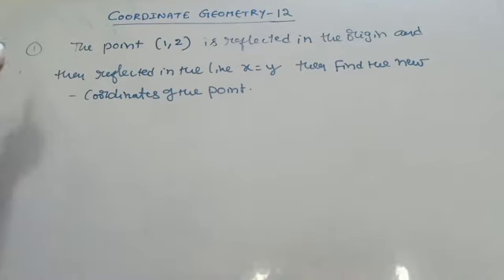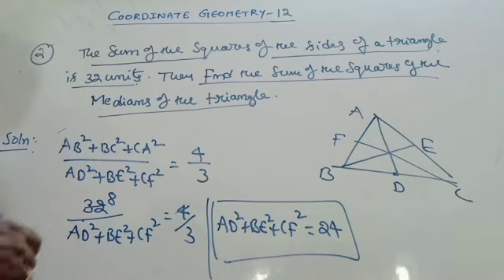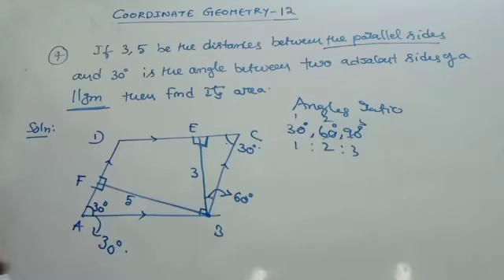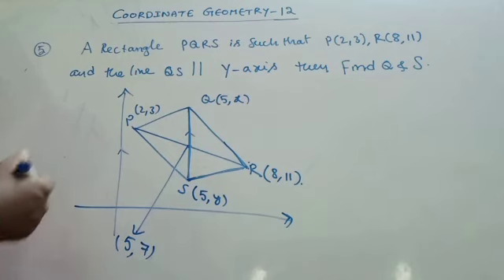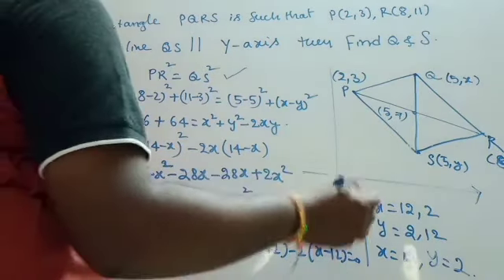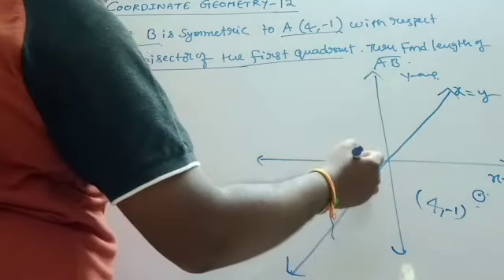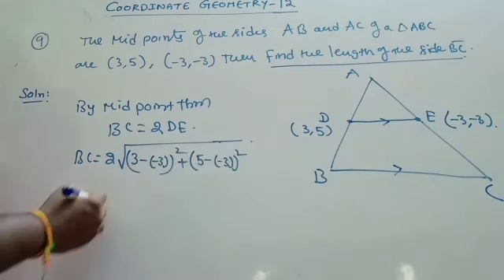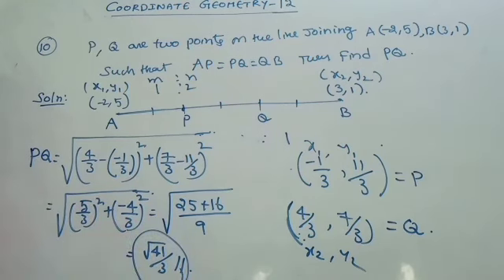Coordinate Geometry 12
IIT,NIT,BITSAT,RMO...